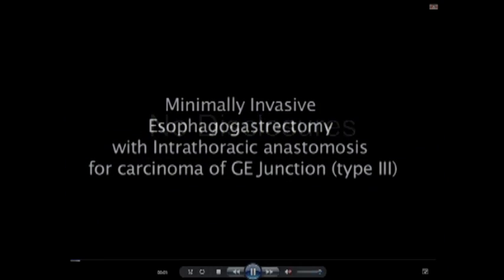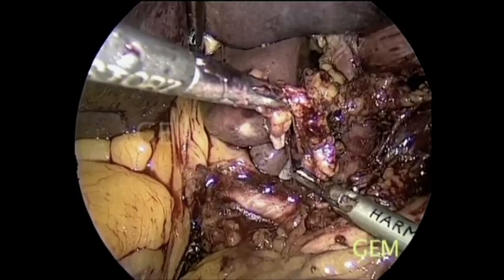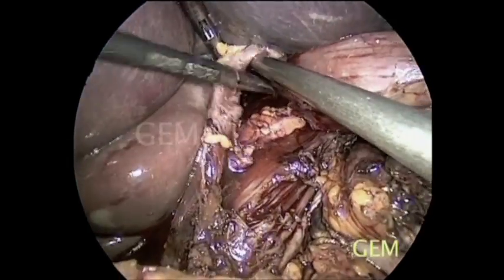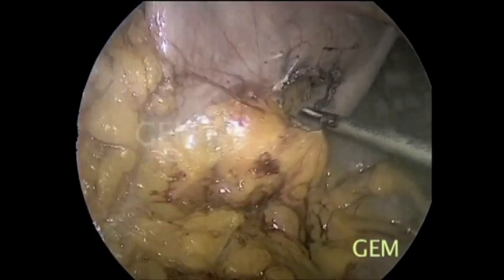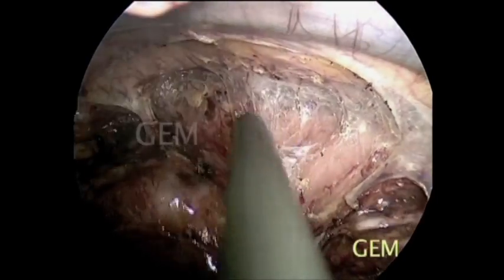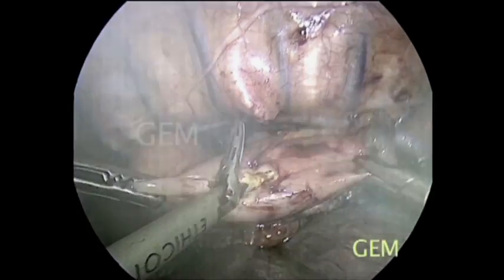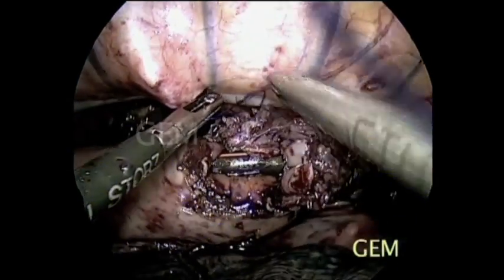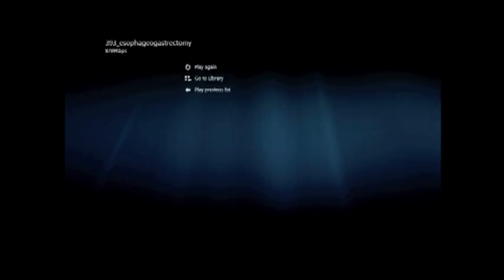SS15 Best of Video:V034. MINIMALLY INVASIVE ESOPHAGO-GASTRECTOMY WITH INTRA THORACIC ANASTOMOSIS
Presented by C Palanivelu, MCH FACS FRCS